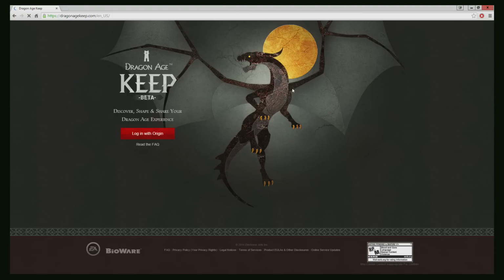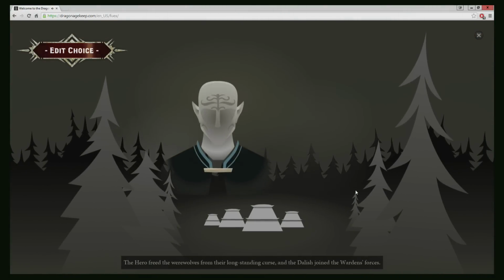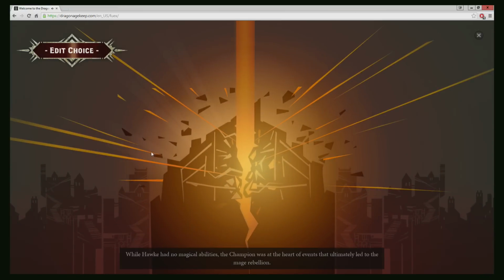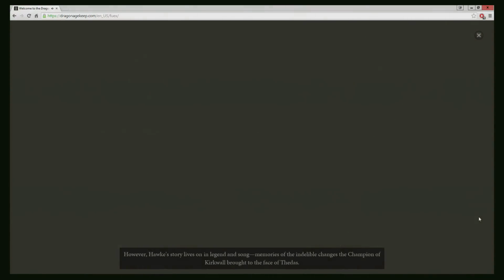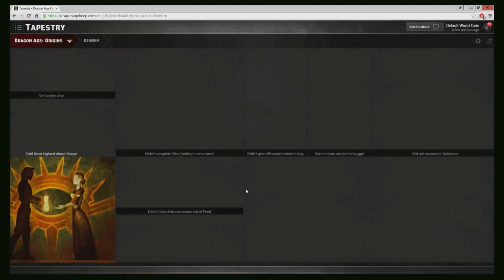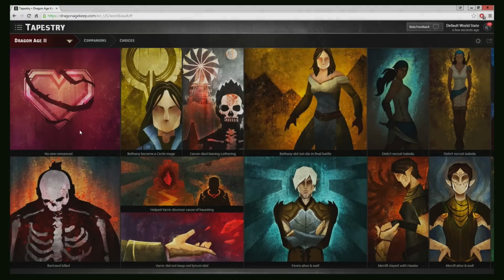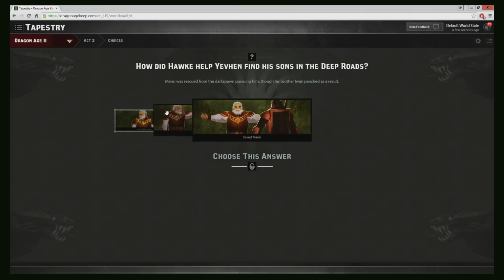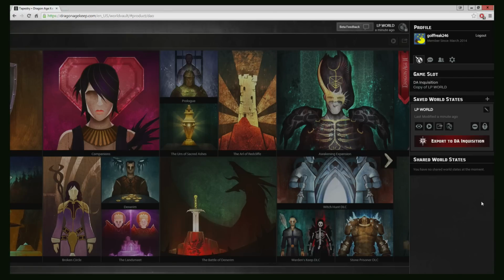Let's Play Dragon Age inquisition Part 0 - The KEEP-er of History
Going through the Dragon Age Keep to build my world for my Let's Play of Dragon Age Inquisition.  I will not be using the same world state as my playthroughs.